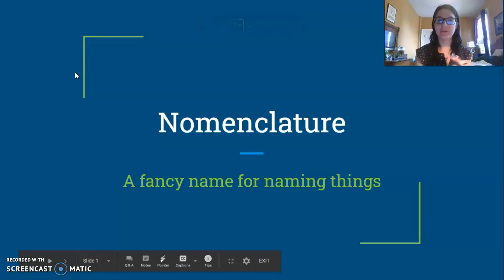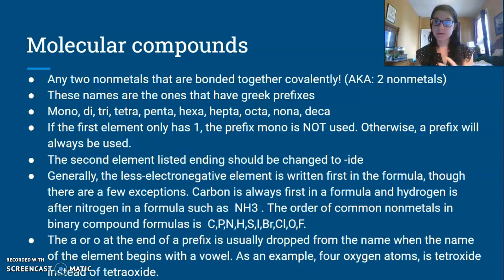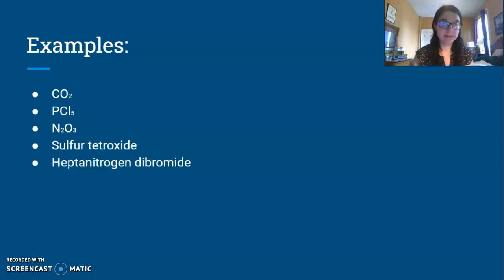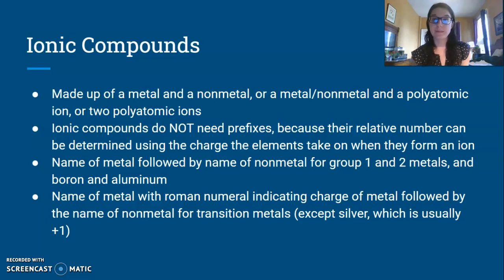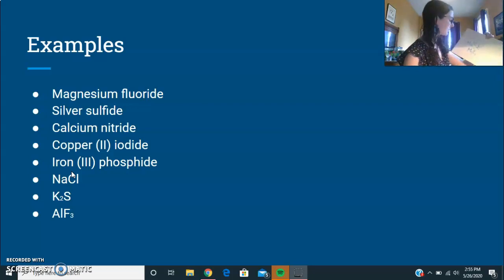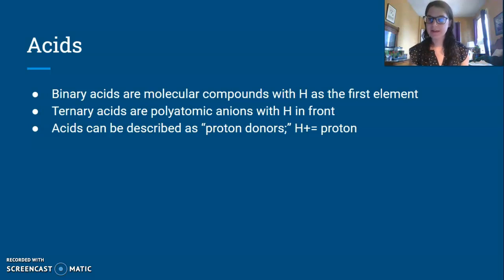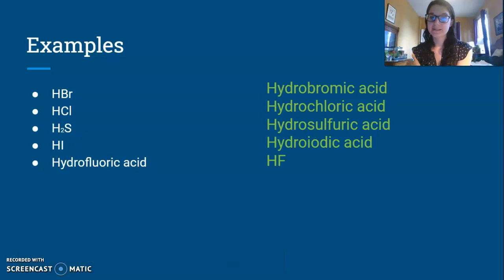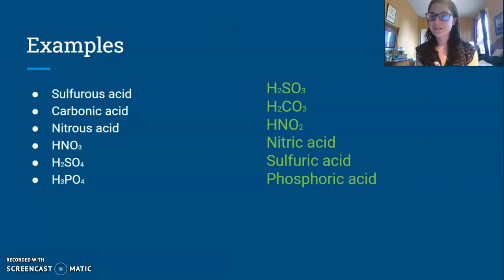AP Summer Review: Nomenclature